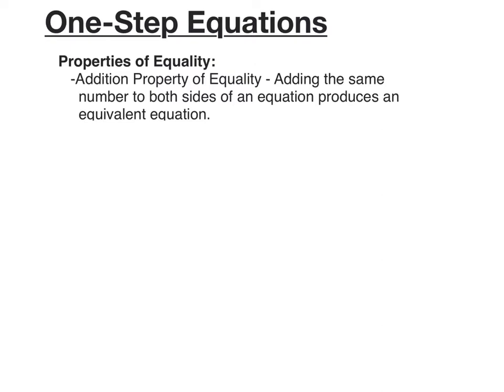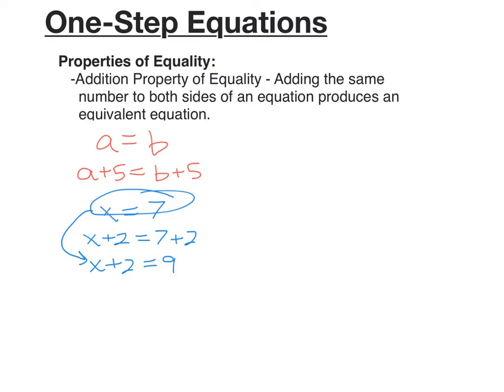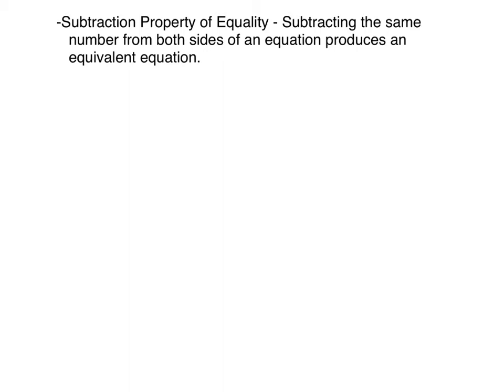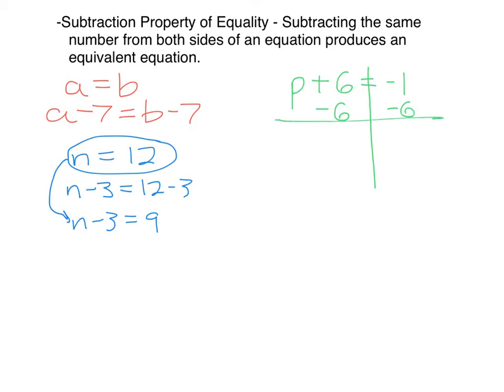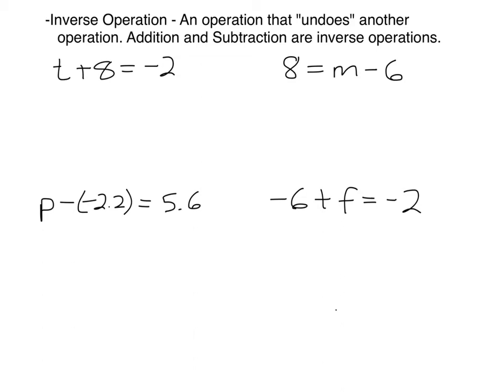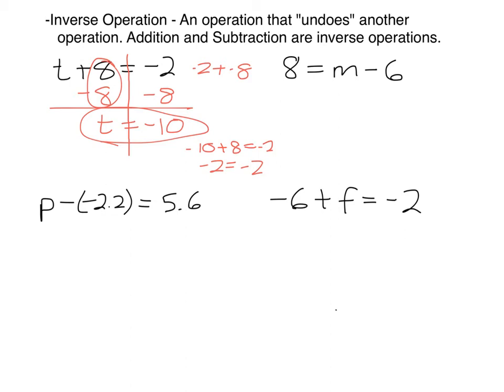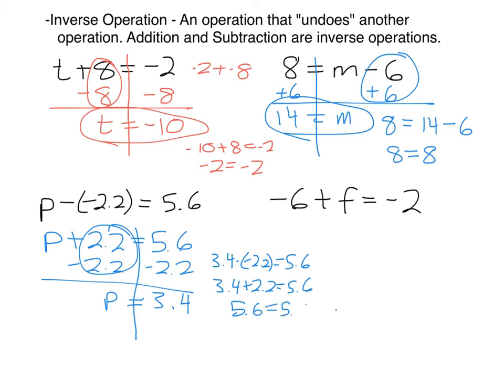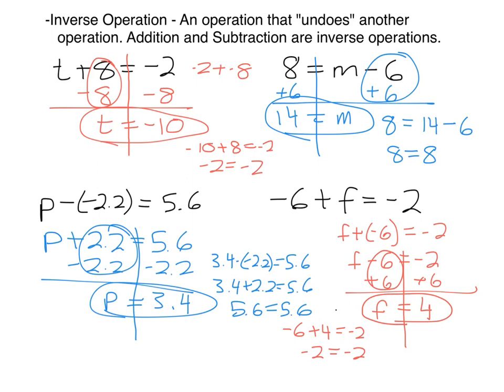One-Step Equations 1